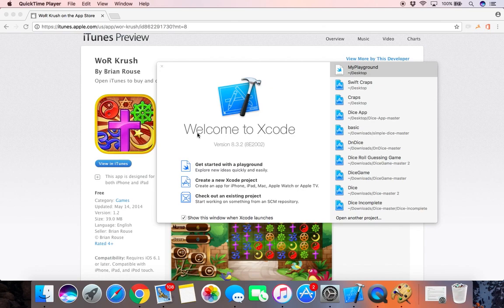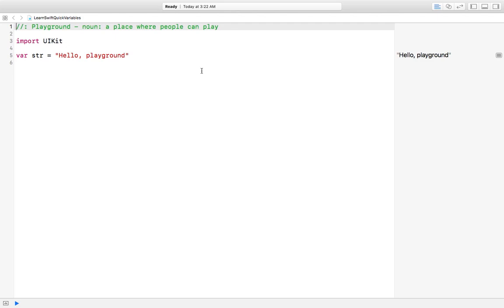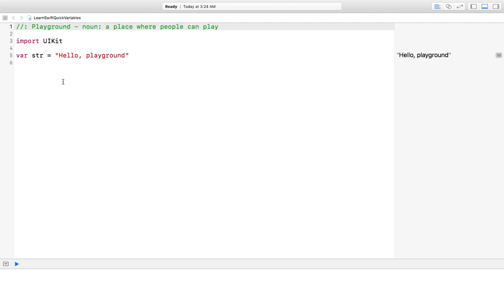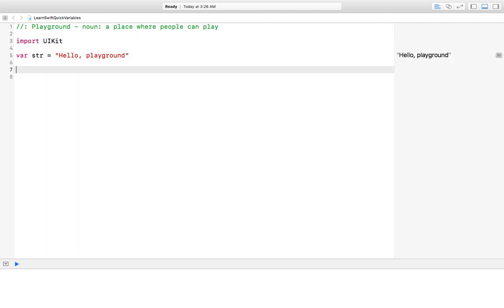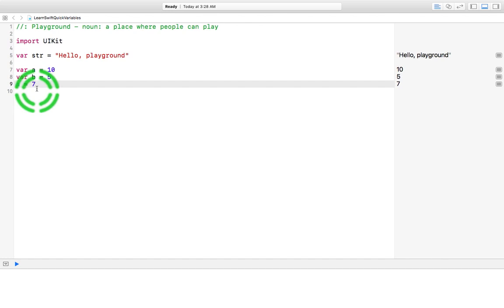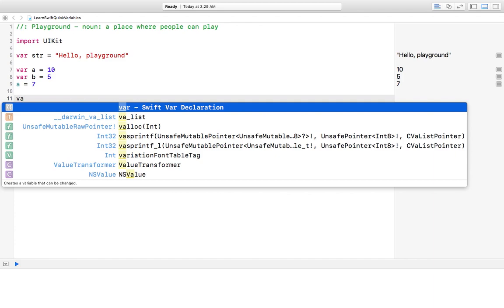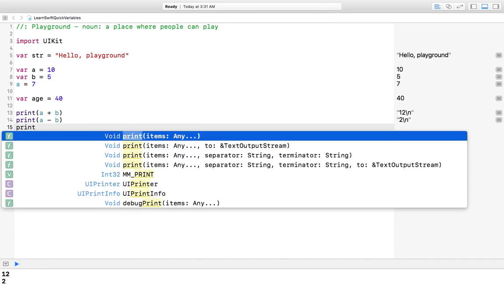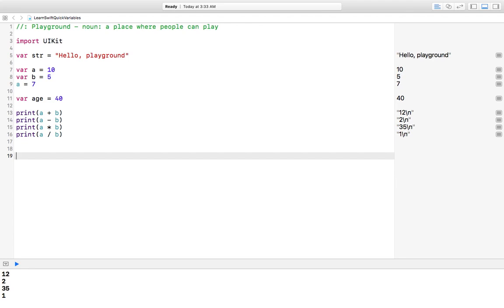Learn Swift Quick Variables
Learn Swift Quick! Lesson 1 Constants & Variables